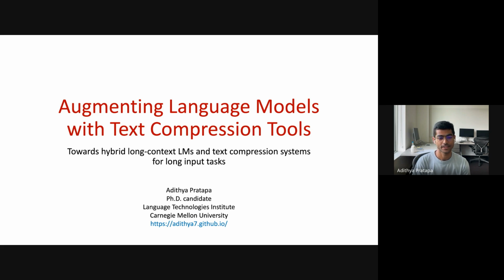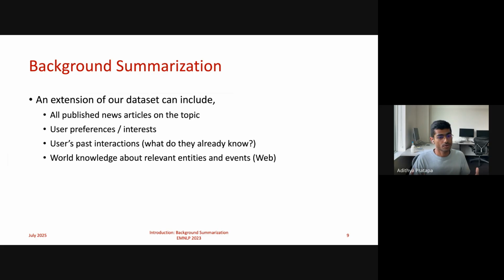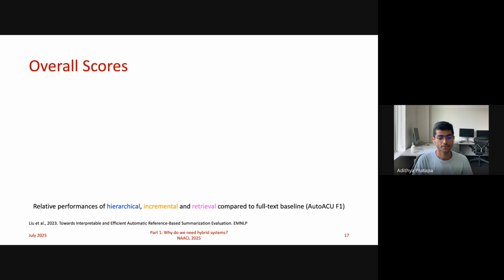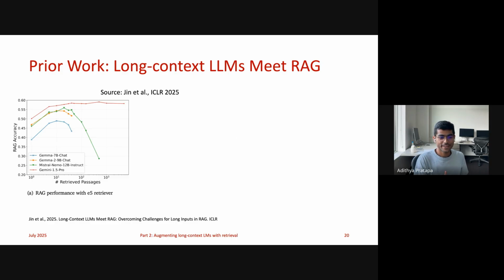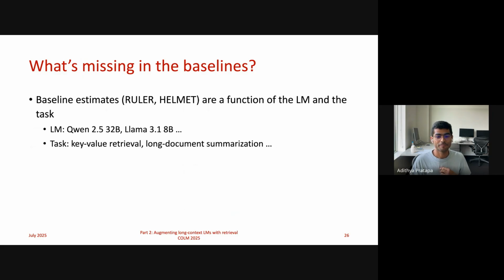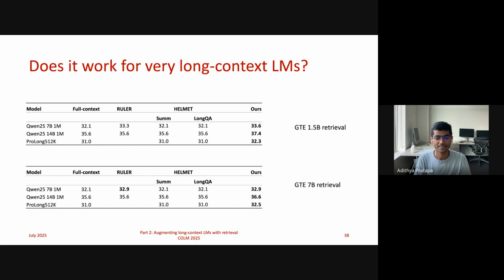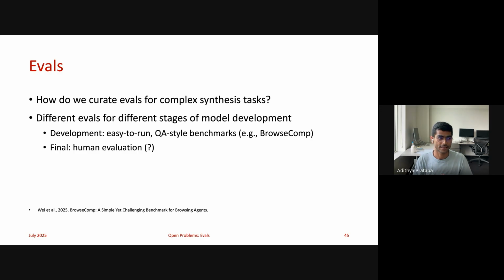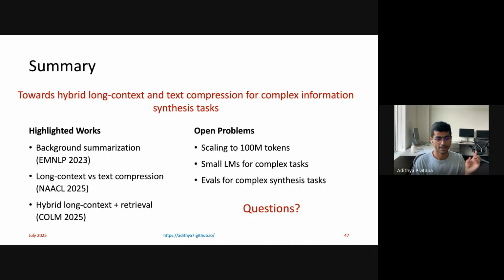Augmenting Language Models with Text Compression Tools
Language models are often used for complex reasoning tasks that require information synthesis over long inputs. In this talk, Adithya will present his work on augmenting language models with text compression tools to improve their long-context performance. First, he compares compression-based methods against a full-context setup for multi-document summarization. Based on this analysis, he will discuss our hybrid retrieval-
augmented method that estimates the optimal number of tokens to retrieve for a given configuration of dataset, retriever and summarizer. Finally, he will highlight future research directions on building efficient
systems and evals for complex information synthesis tasks.

Adithya Pratapa is a Ph.D. candidate at the Language Technologies Institute at Carnegie Mellon University, advised by Teruko Mitamura. His research focuses on developing methods to improve performance and efficiency of language models for large-scale multi-document tasks. His work received an outstanding paper award at EMNLP and a best paper award at a NAACL workshop.